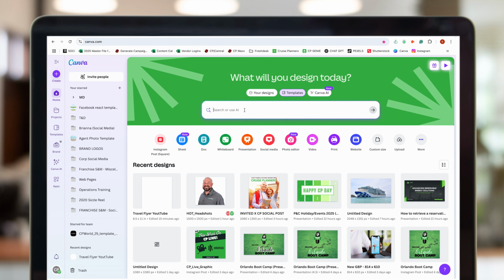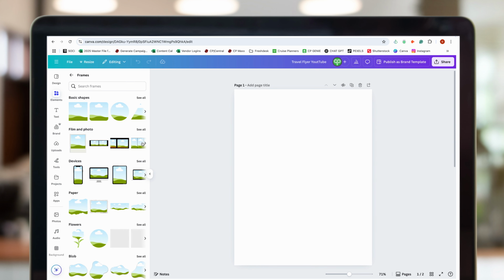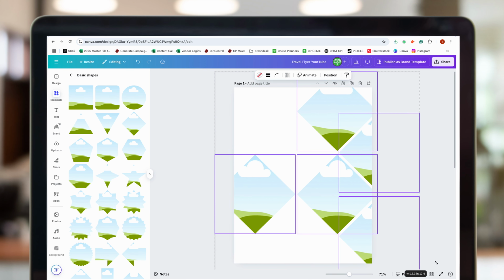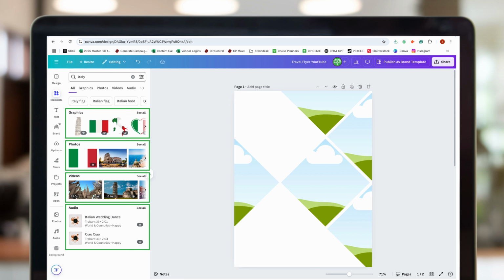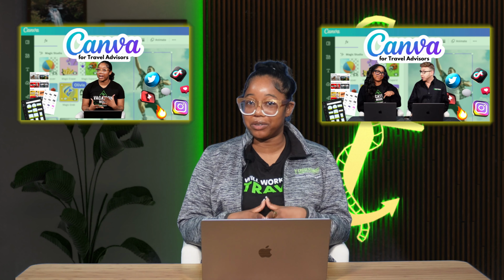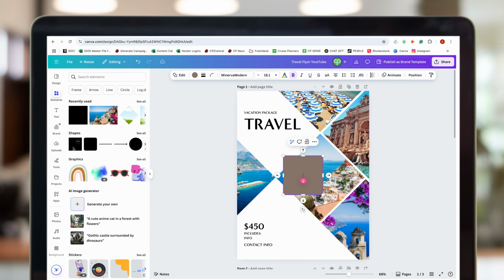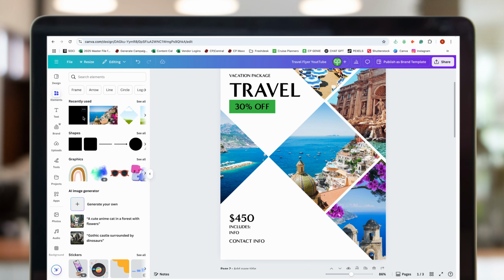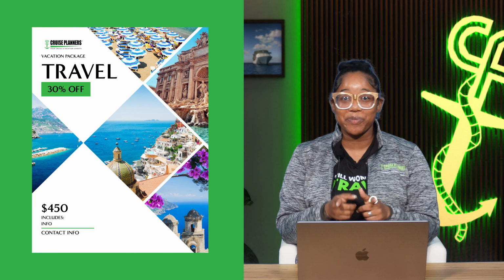Master Canva for Travel Advisors: Part 4 | Create Custom Flyers | CRUISE PLANNERS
Welcome to Part 4 of Master Canva for Travel Advisors! In this episode, we're diving into how to create a custom travel flyer that turns heads and gets clients excited to book.

✅ Use elements to add personality and flair
✅ Incorporate shapes for clean, professional layout
✅ Apply frames to showcase destinations beautifully
✅ Plus extra tips to make your flyer stand out!

Perfect for travel advisors looking to elevate their marketing game with eye-catching Canva designs.

Cruise Planners travel advisors will help you discover exciting adventures around the world with amazing benefits, low travel fares, special amenities and more.

Unlock the world of possibilities and become a Cruise Planners travel franchise owner.